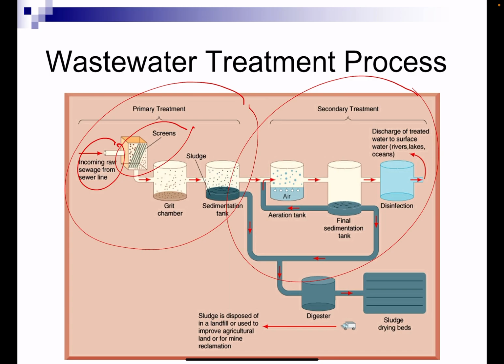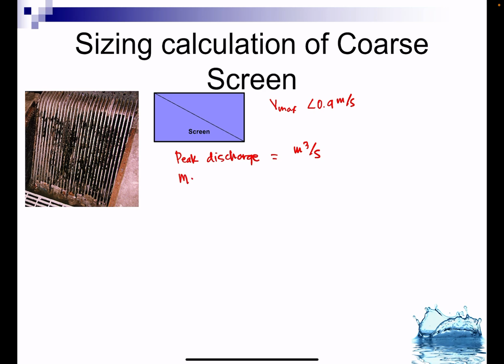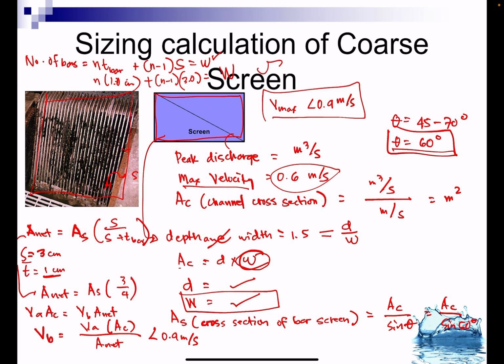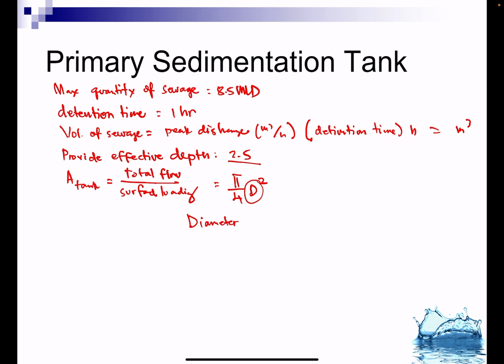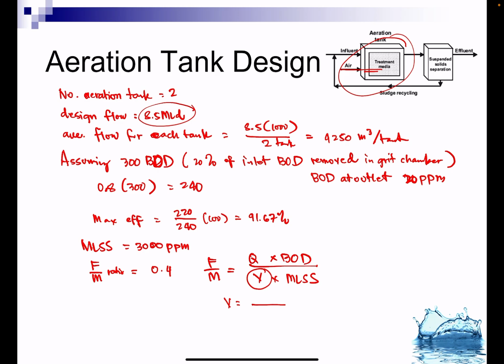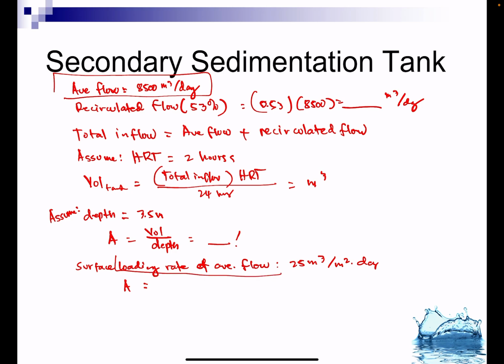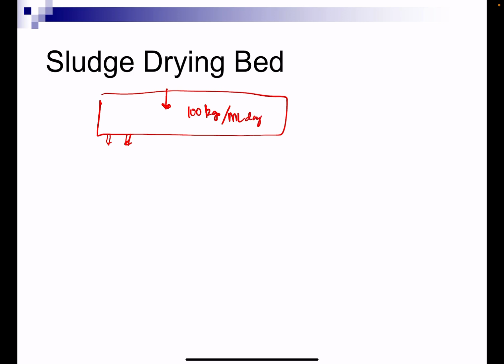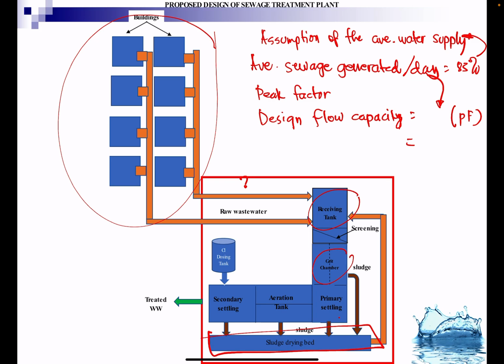Design of Sewage Treatment Plant